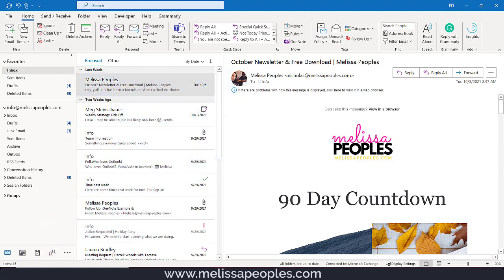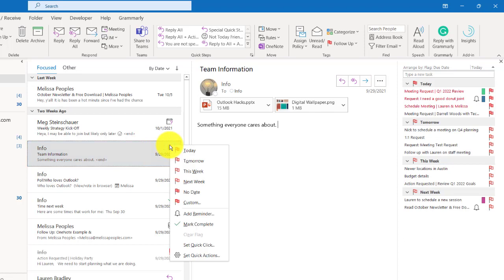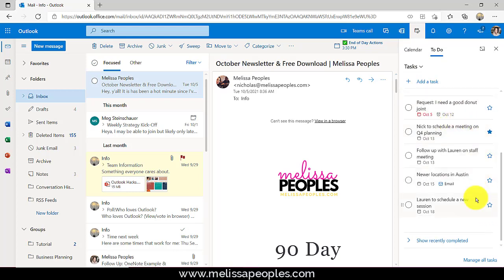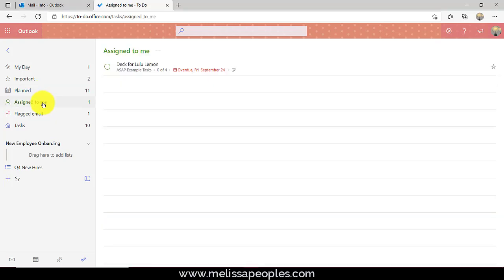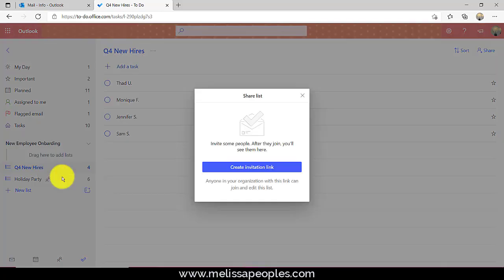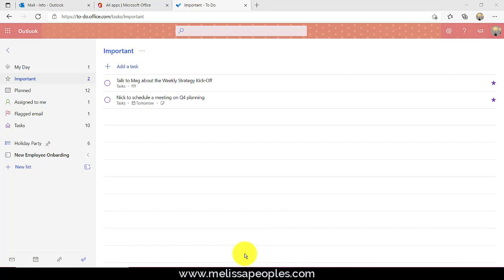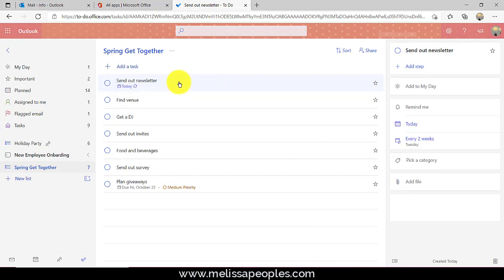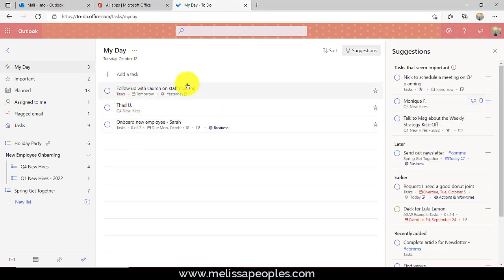Microsoft To Do | Managing your Tasks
Let's talk about Microsoft To-Do!  Today, I'm sharing tips and tricks on how to use the tasks function in the Outlook desktop, the To Do app on Microsoft 365,  and how they all sync together for a simple task management tool. I'm also sharing how the online version of Microsoft Outlook integrates with To-Do and brings together a powerful task management system. Sync all your tasks automatically on whatever device or platform you are on and get more done in less time.

SHOW NOTES
In this video, Melissa Peoples shares her favorite tips and tricks in Microsoft To Do.